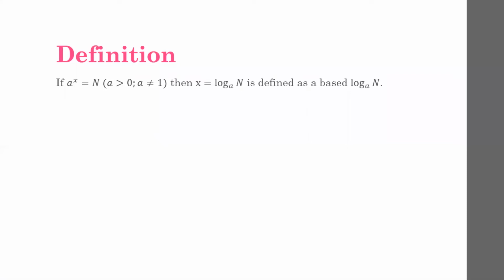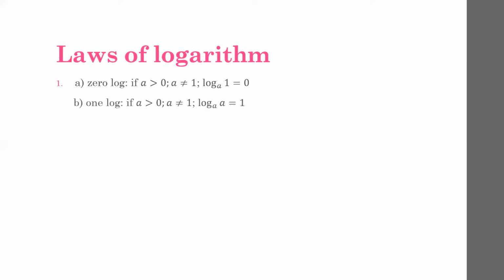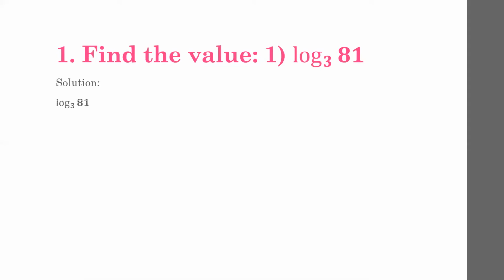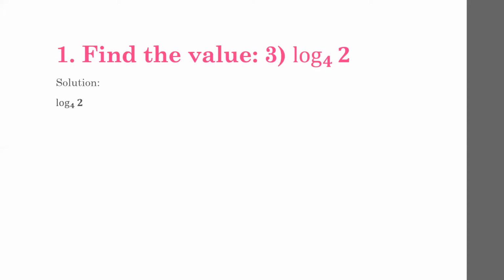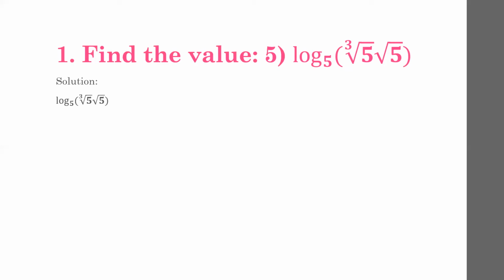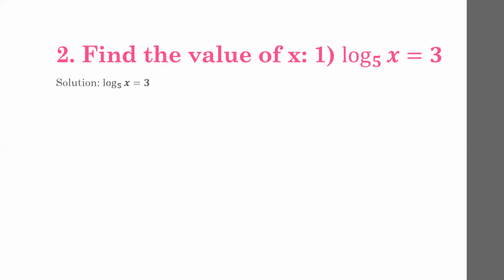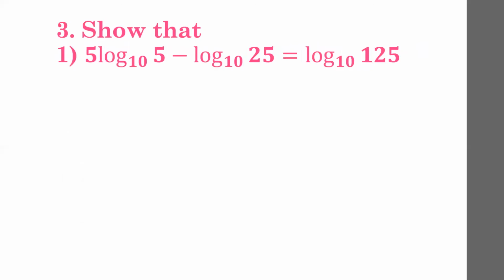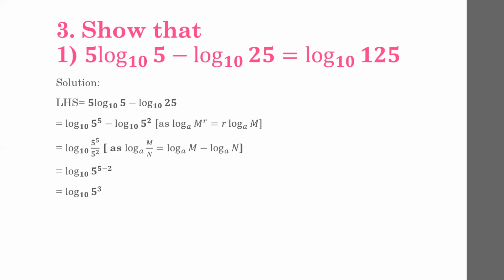Exercise: 4.2 lecture: 1 of General Maths for class- IX & X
This is the first lecture of 2 lecture series of exercise 4.1 of the general maths for class 9 and 10